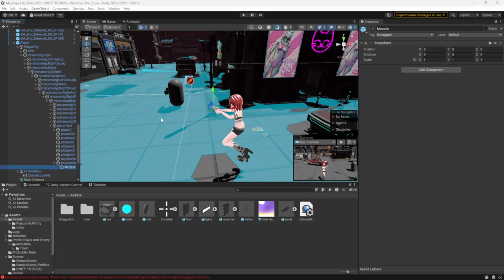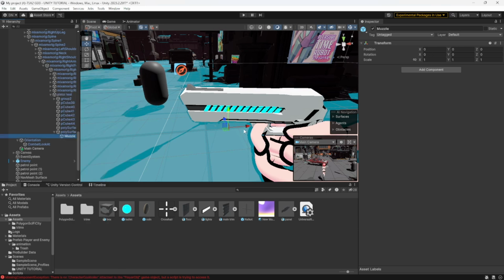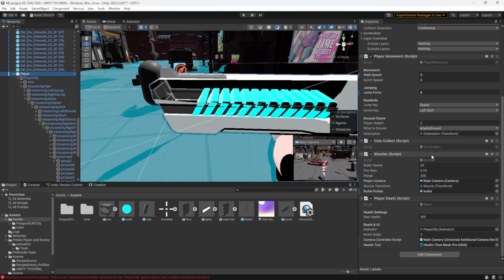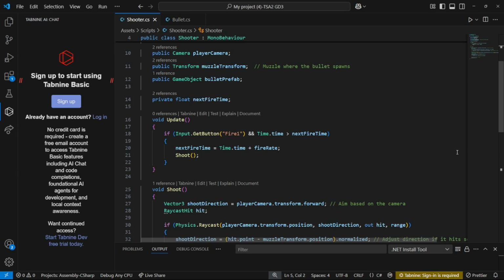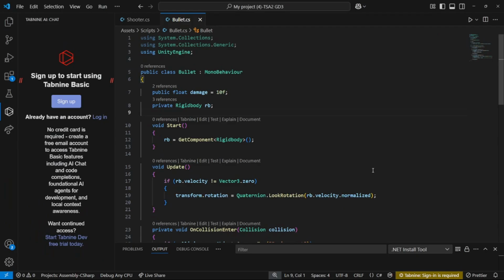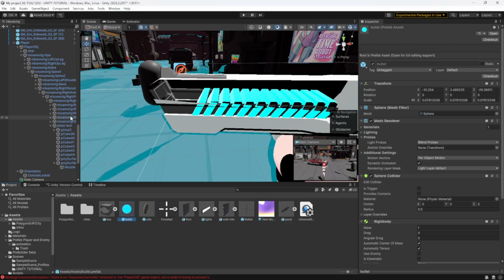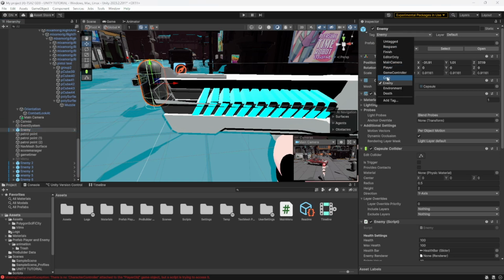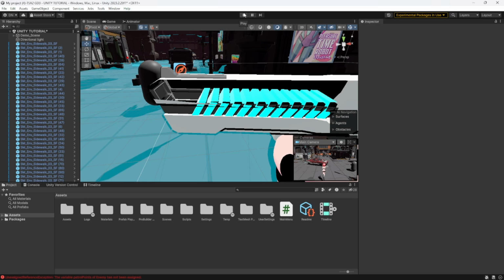Third Person Shooter Part 6 Combat System